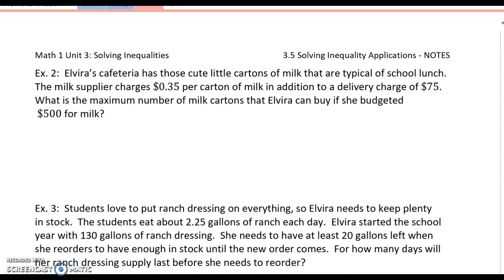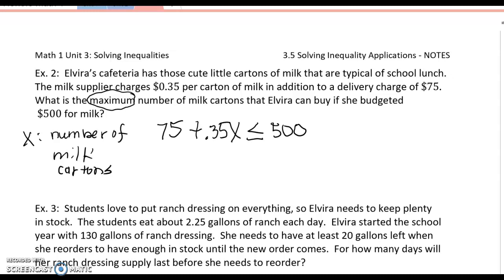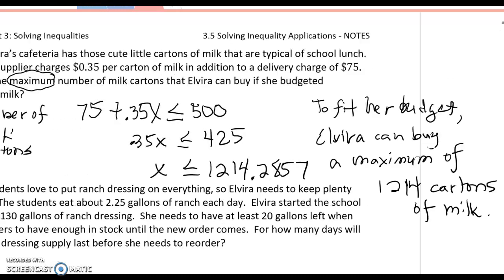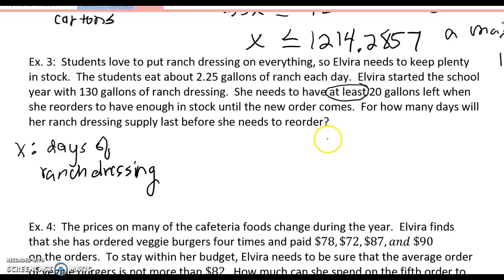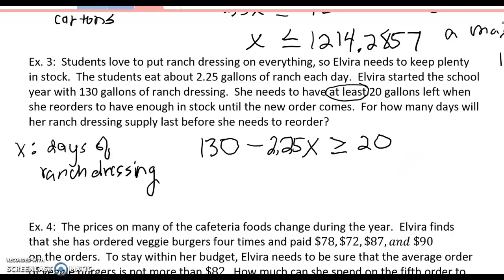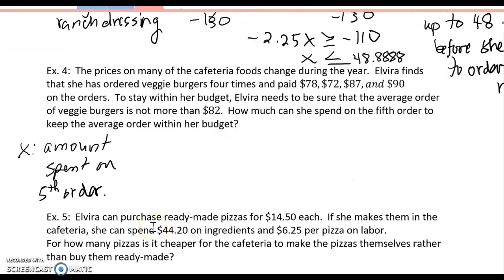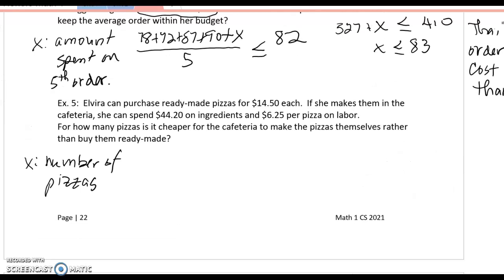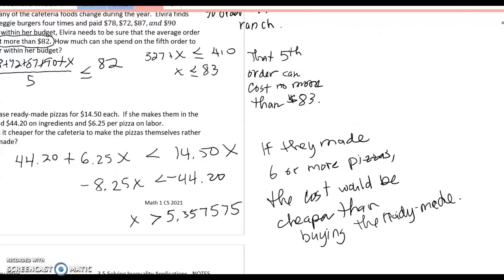HM1 Unit 3 Section 3.5 Lesson Video Part 1